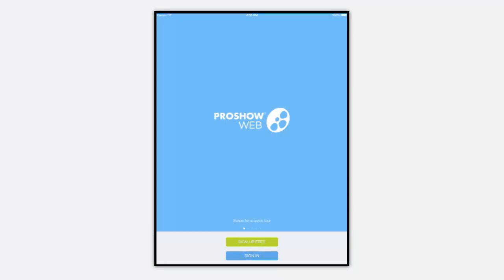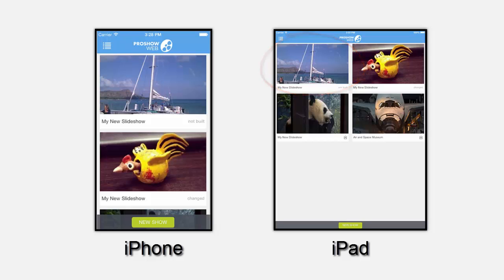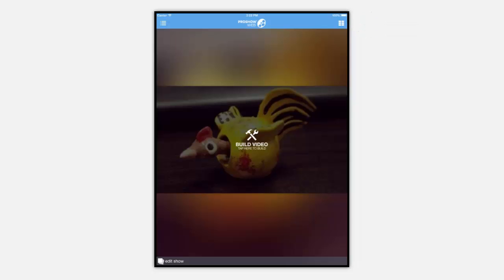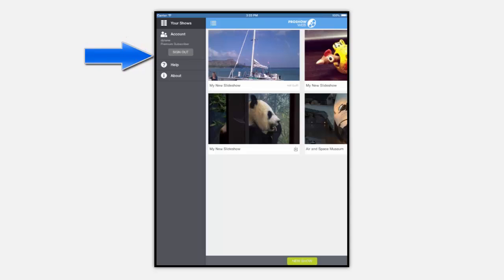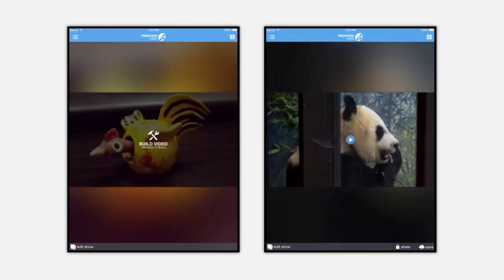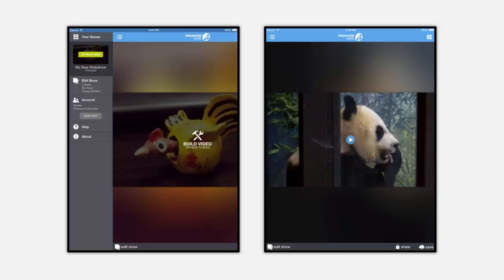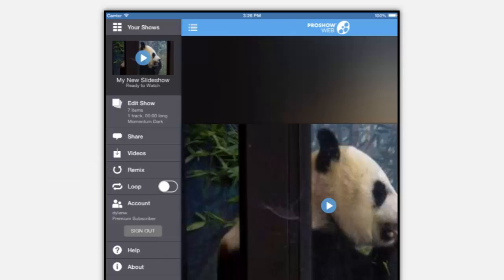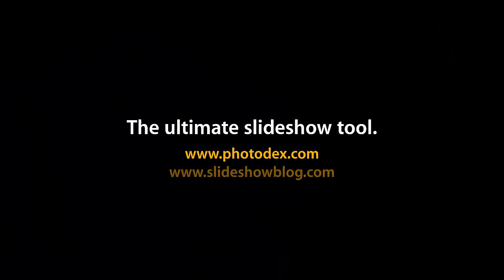ProShow Web App: New Settings Options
This quick training video takes a closer look at some of the additional settings and options that are available in the newest version of the ProShow Web App. Make a video slideshow with music on you iPad or iPhone!